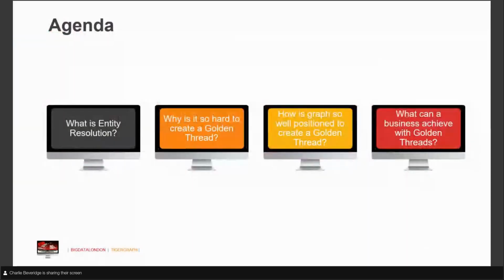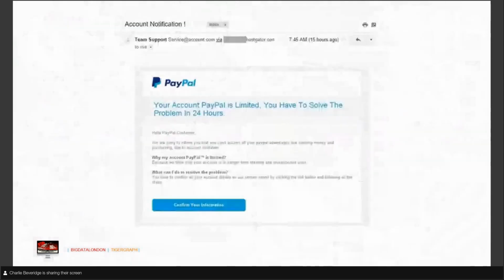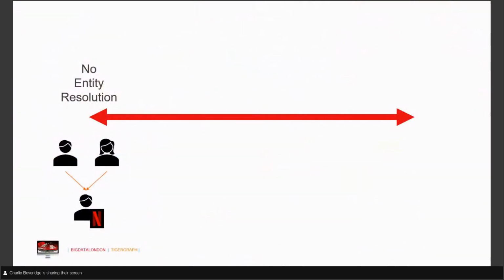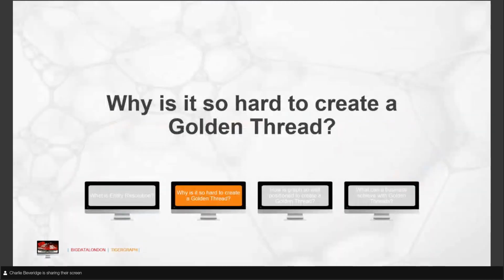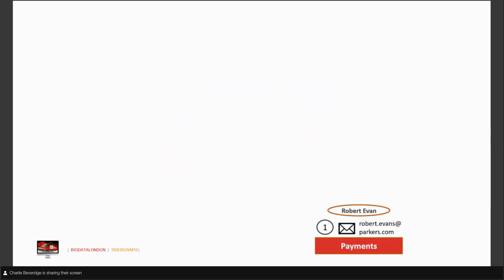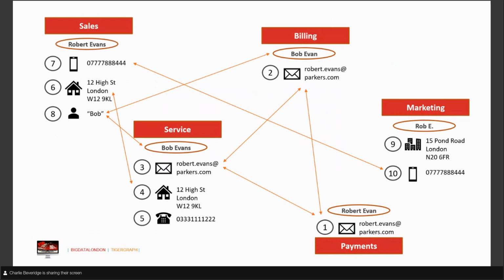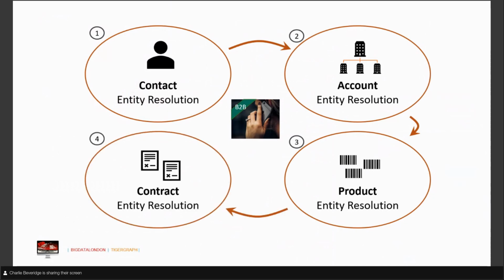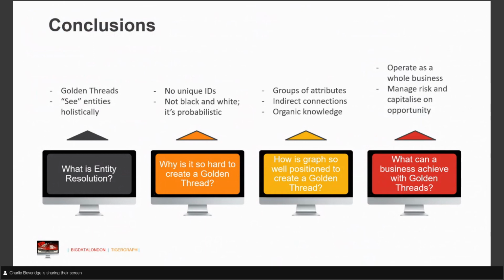The Power of Graph Databases for Entity Resolution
When you know, you know… right? This is the person. But what if you don’t know when or whether it’s them? That’s when graph plays its part. Entity resolution is an important concept in big data and it is the root of every successful knowledge graph. What is entity resolution, why is it such a powerful thing for every business to get right or wrong, and how is graph so well positioned to do it right.

Speakers: Charlie Beveridge, Independent Advisor, Graph Analytics & Digital Transformation
Andy Steed, Big Data LDN